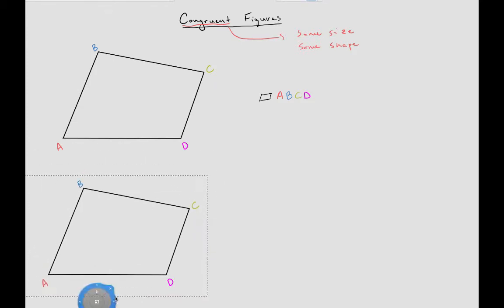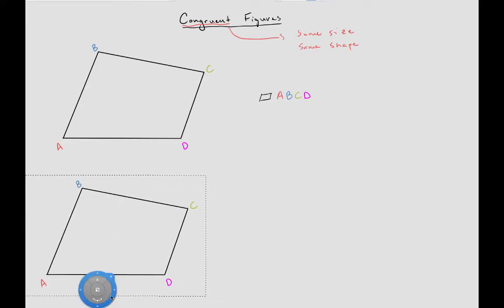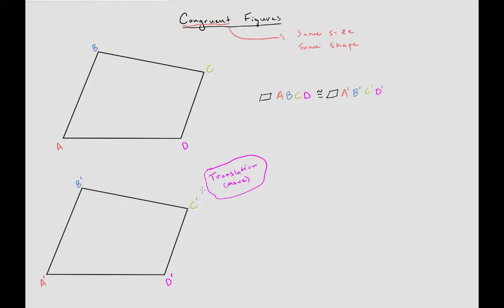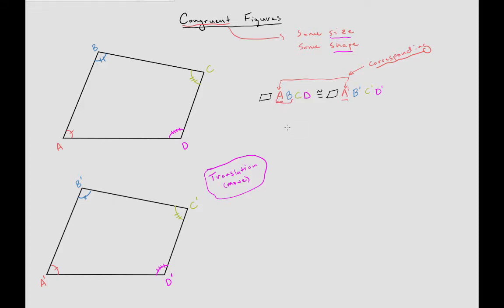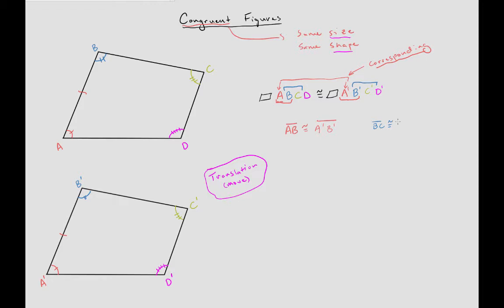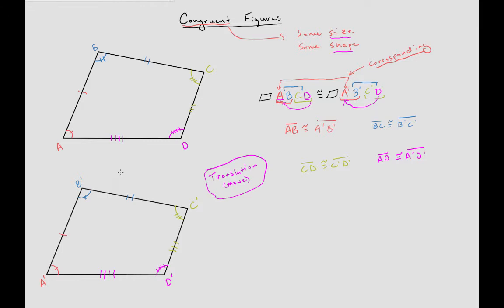Congruent Figure Notation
A detailed explanation on the powerful mathematical notation we use to describe congruent figures.